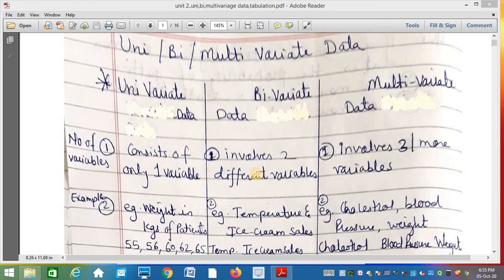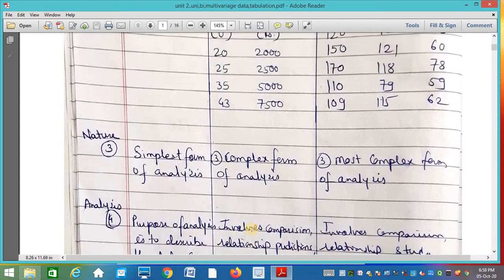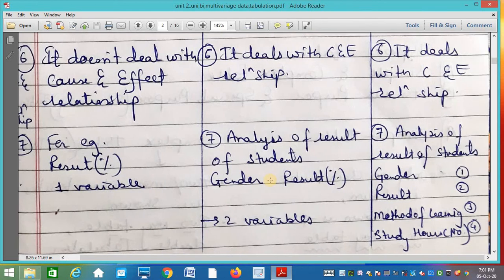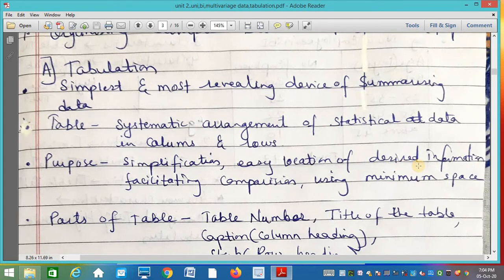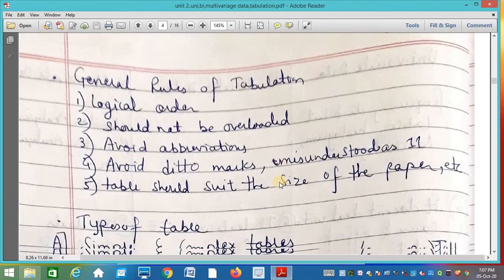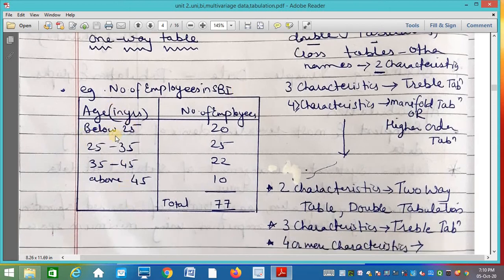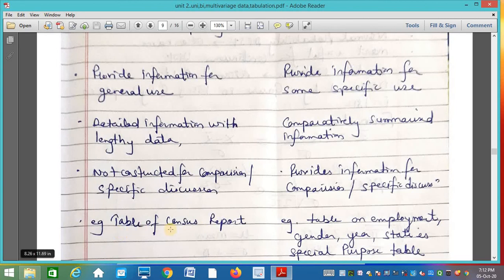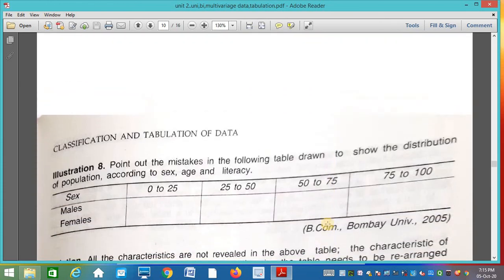CMA Foundation, M. Com, NET/SET Bus. Statistics: Uni, Bi, Multivariate data, Tabulation, Cross Table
this video includes difference between univariate, bivariate and
multivariate data
table parts and tabulation, types of tables for presenting data including cross tables